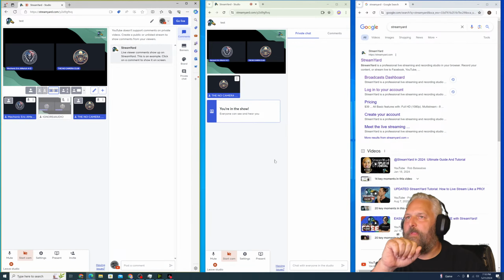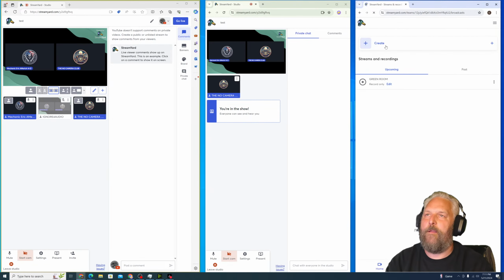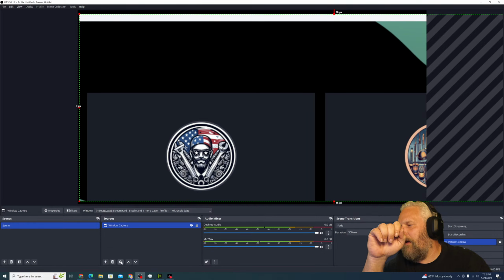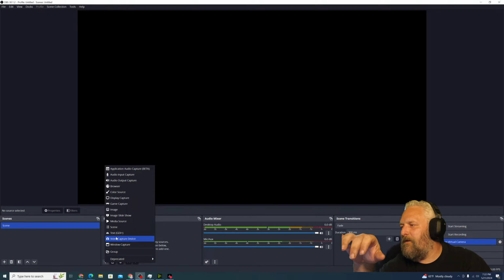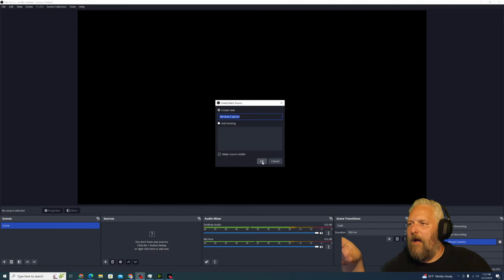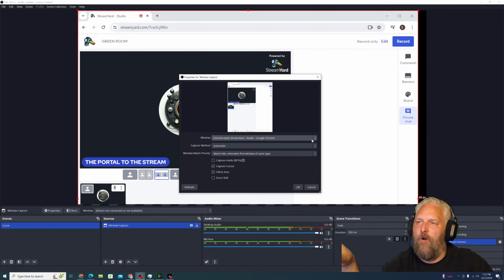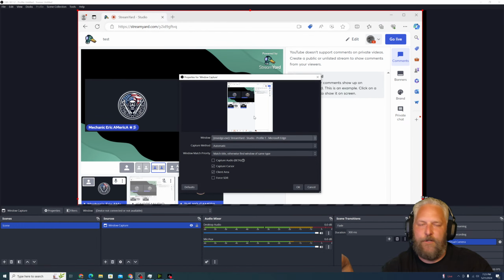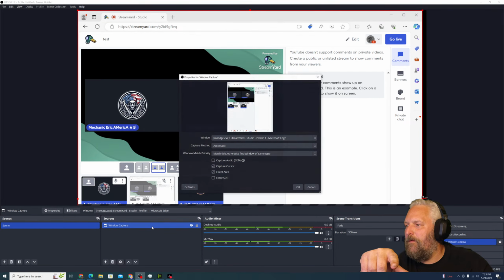Firewall Your StreamYard and keep the Flashers out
In this stream i will teach you a way to setup a firewall between your live panel and the people that you add to your panel. you will be able to add people to your live and keep them from being able to show anything on their camera until they have earned your trust and you allow them. this is 100% free "Donations are appreciated if this helps you"

Be respectful to all viewers and channels.
No disrespectful talk about another streamers.
No medical talk or any other talk that goes against YouTube guidelines
Respectful free speech is allowed
You will be given two time-outs before a ban, 3 strike rule
You DO NOT have to engage a troll let's keep the channel fun
Basically, all the above is plain common sense to keep channel fun and active